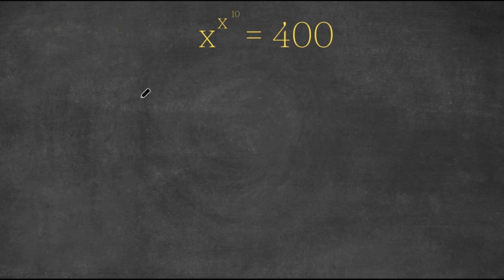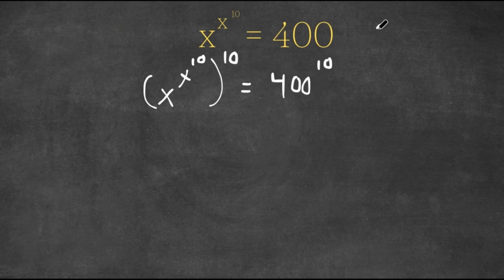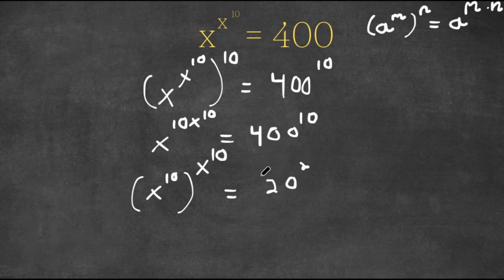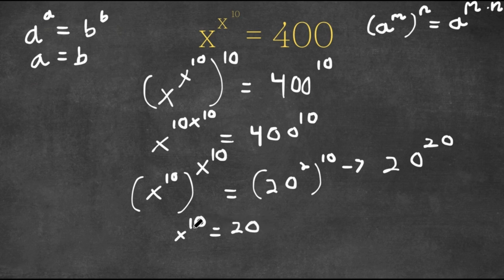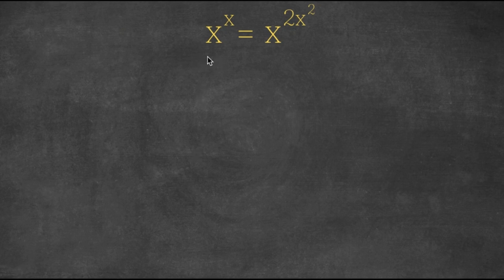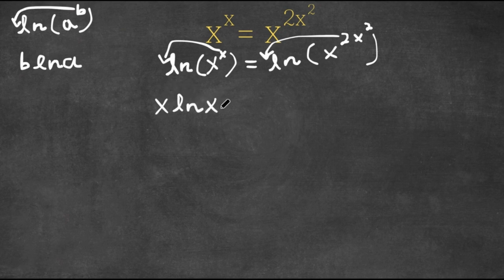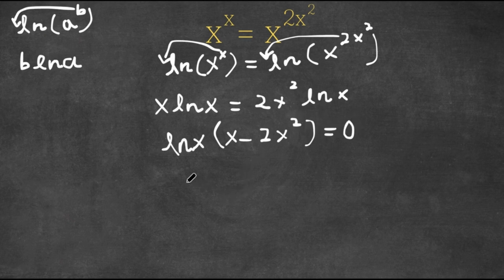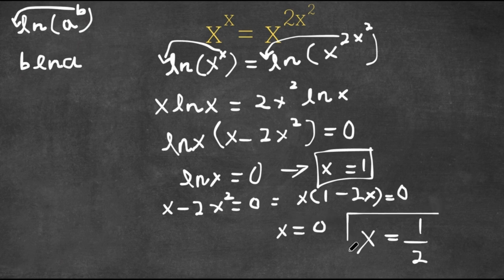Only Geniuses Can Solve This | A Challenging Exponential Equation